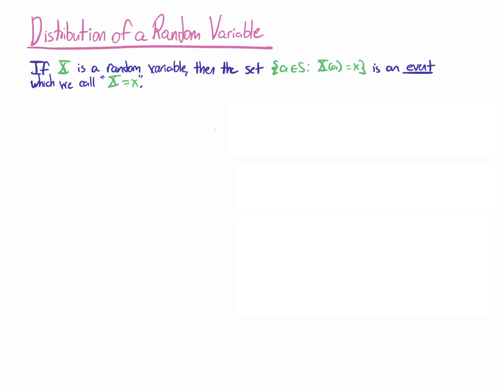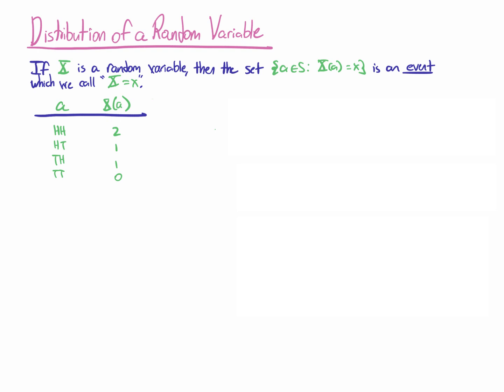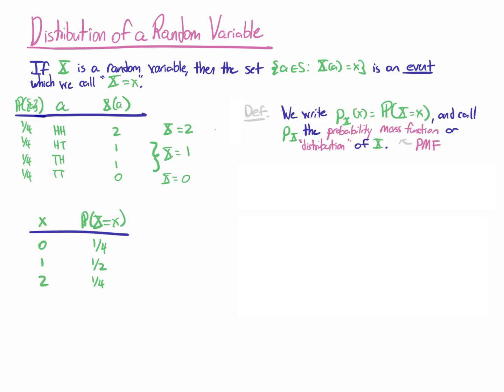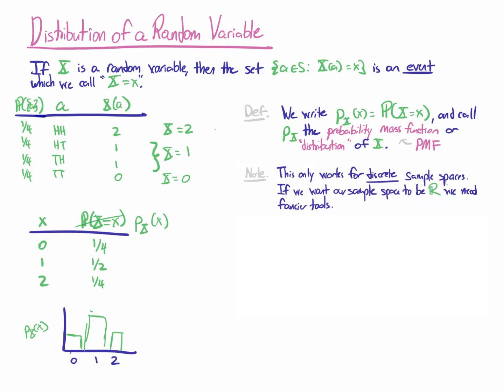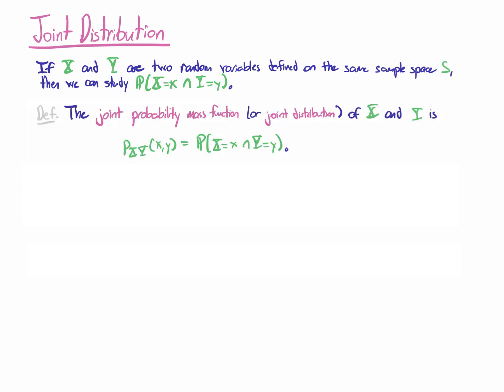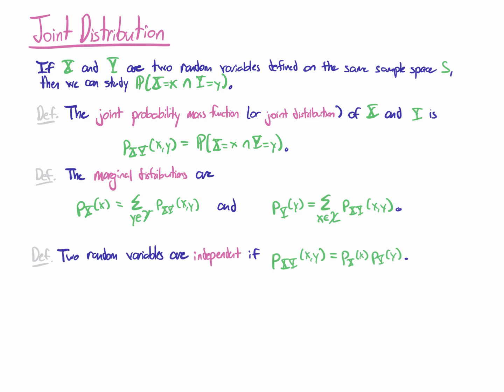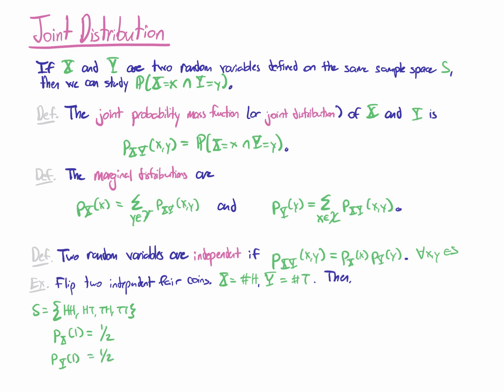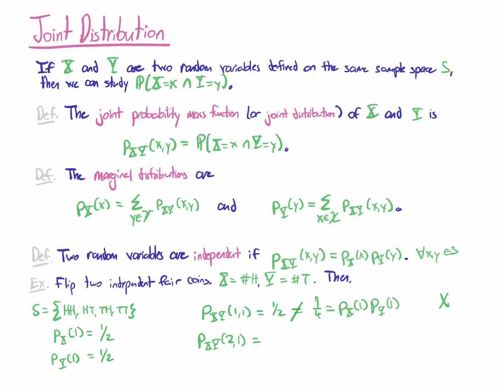Distributions of Random Variables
00:00 Probability Mass Function (PMF)
07:42 PMF of Multiple Random Variables